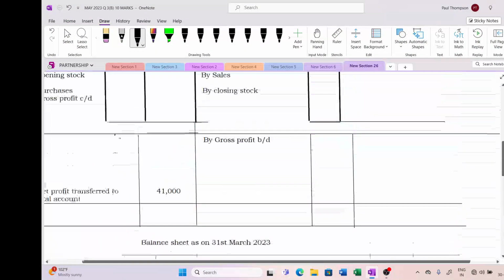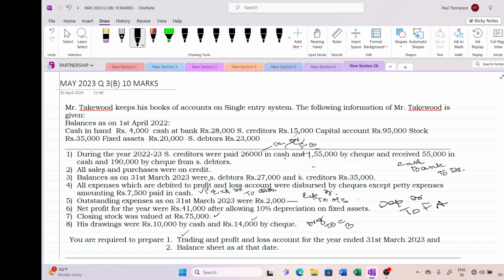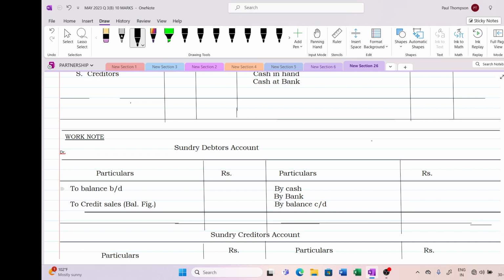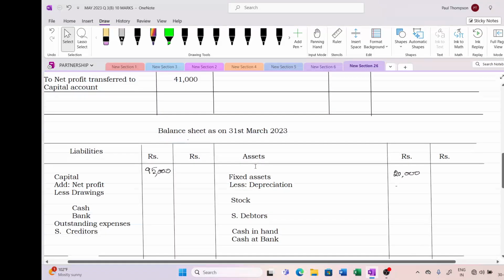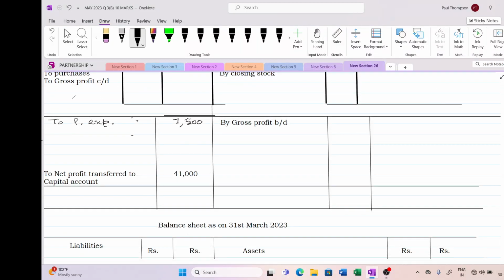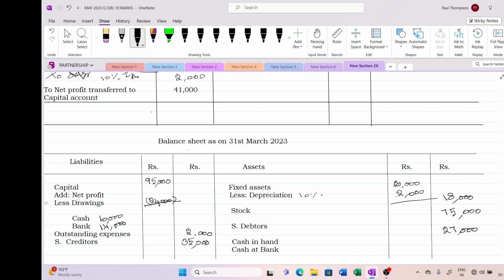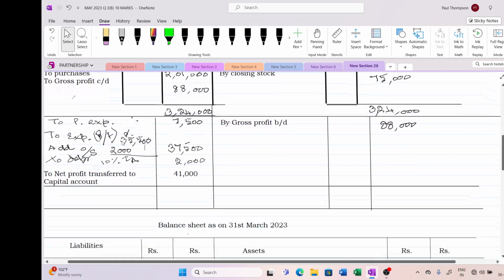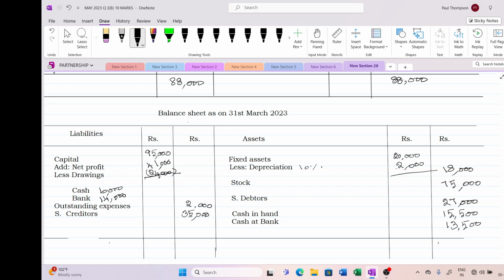MAY 2023 Q NO 3 b INCOMPLETE RECORDS PAST YEAR QUESTION CA FOUNDATION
In this video I explained how to proceed with incomplete records, as both aspects of debit and credit not recorded i  incomplete records we have to record both debit and credit aspect of each transaction to convert it into double entry system so that we can prepare Trading and Profit and loss account and Balance sheet from incomplete records.